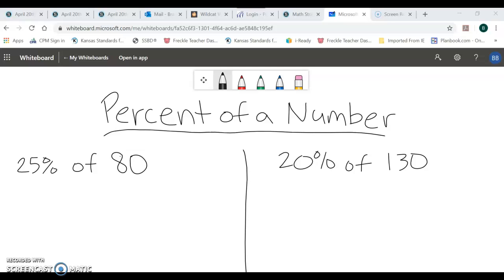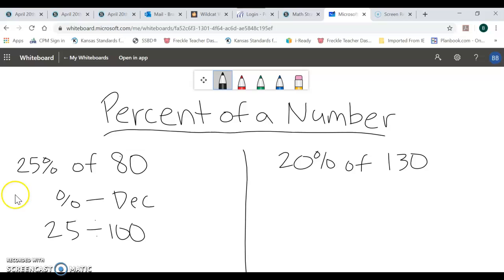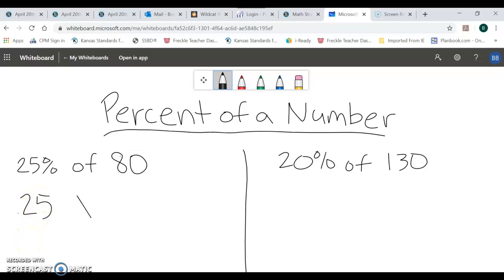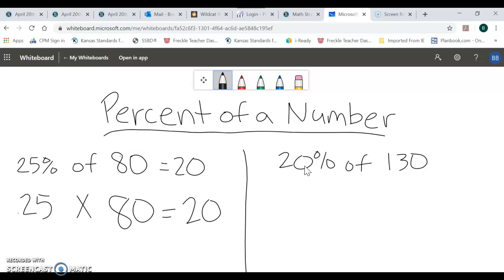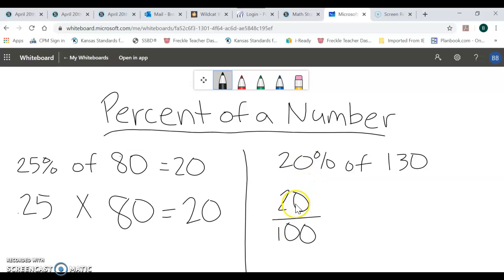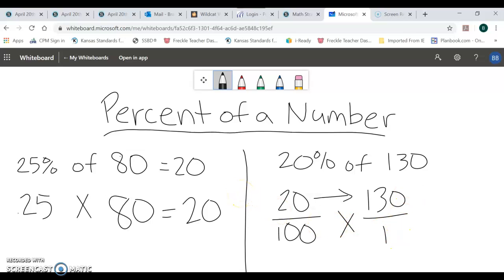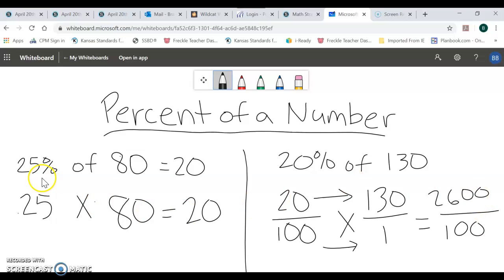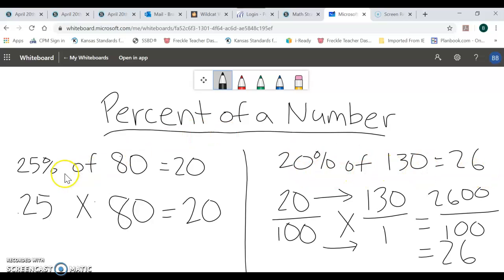Percent of a Number Review